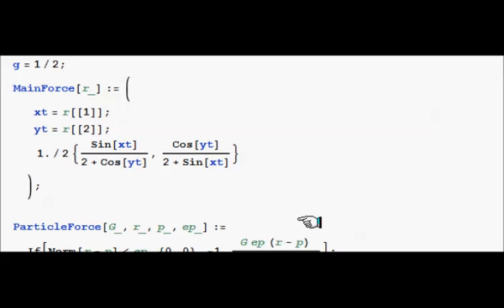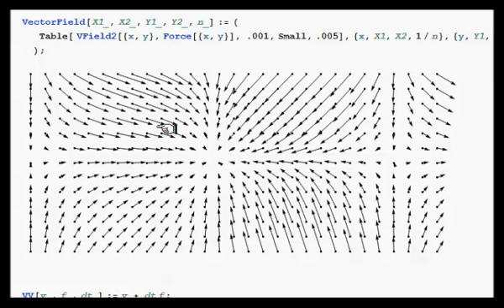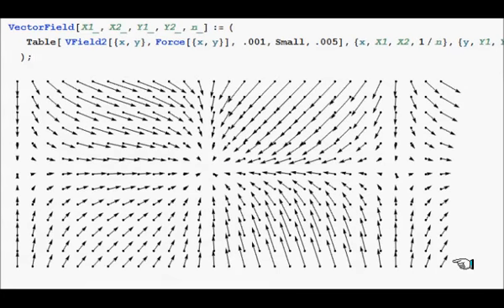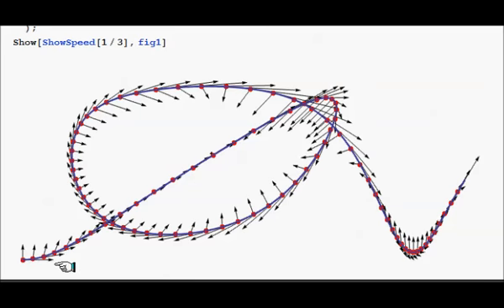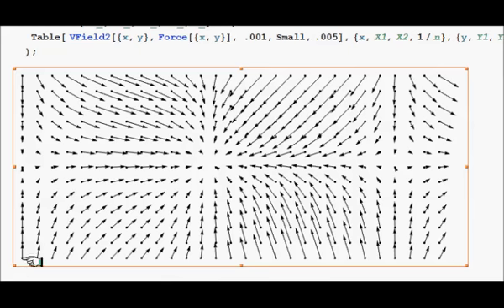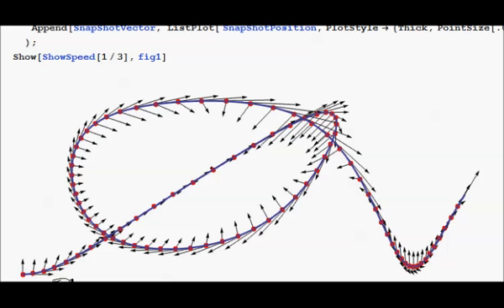Demonstration of Force Vector Fields